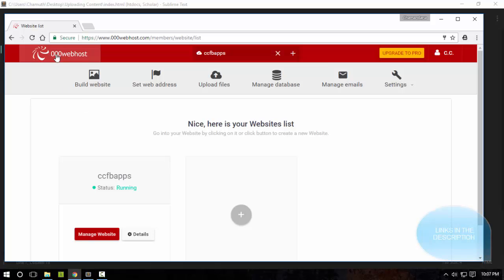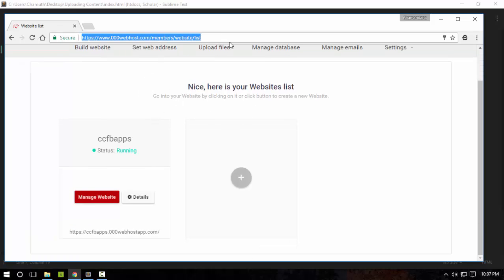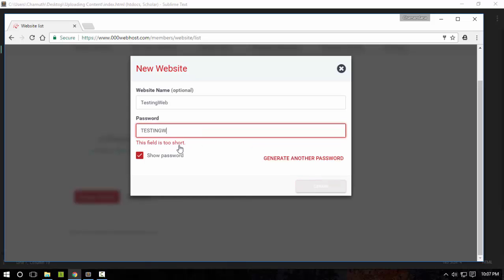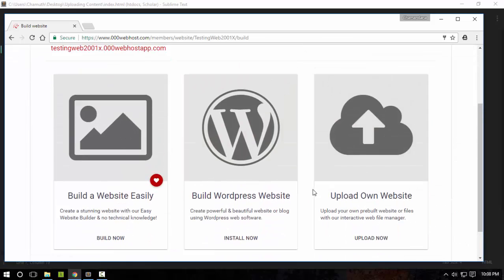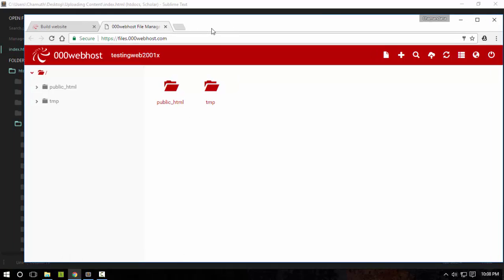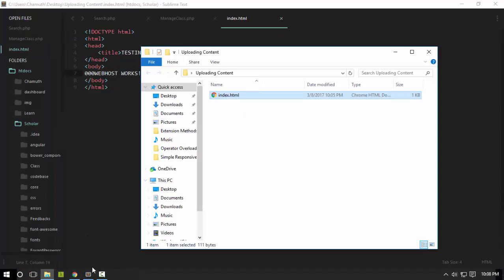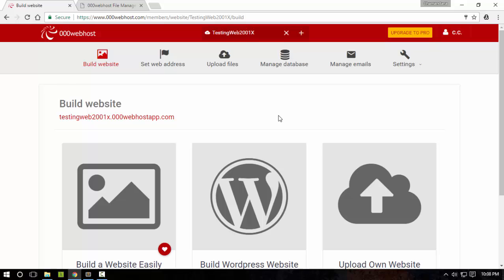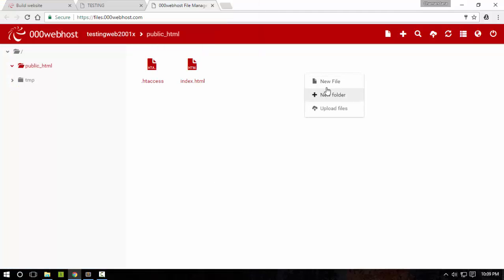Hosting your Web Content for FREE - 000webhost.com Tutorial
Hosting your web content (HTML, Images and etc.) can be done in two ways. The first is the economical free hosting, and the second is relatively faster, relatively with much options "Paid hosting". So in this lecture we're going to talk about 000webhost.com's free web hosting service.

CONTENT OF THIS TUTORIAL SERIES

1. Hosting your Web Content for FREE
2. Using 3rd Party FTP Clients
3. Adding your Website to Google Webmaster Tools
4. Installing Wordpress Manually on your
5. Securing your server after Installing Wordpress Manually.